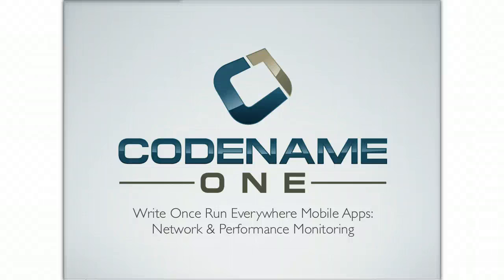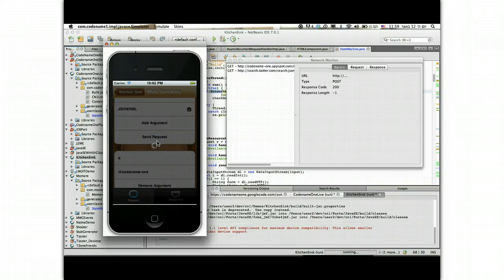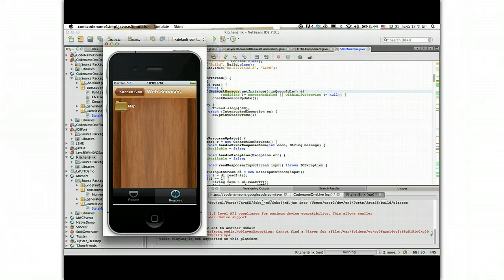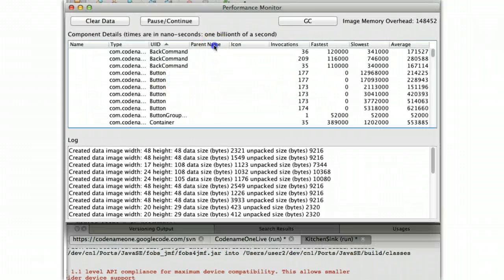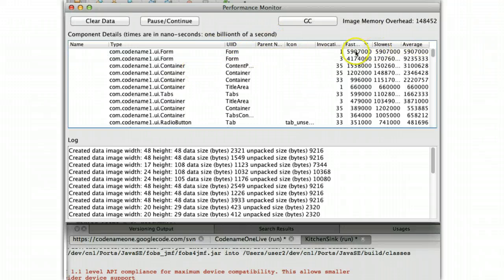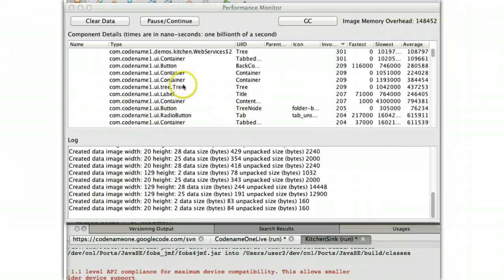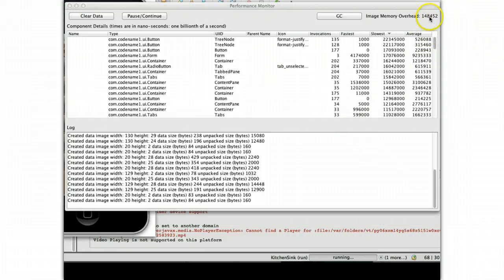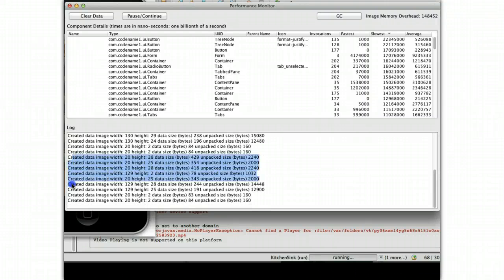Performance And Network Monitoring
Quick tutorial on using the new Codename One Network & Performance Monitoring tools to build cross platform mobile applications easily for iPhone/iPad (iOS), Android, Blackberry (RIM), Windows Phone 7 and others. Codename One is an open source project, you can read more about it